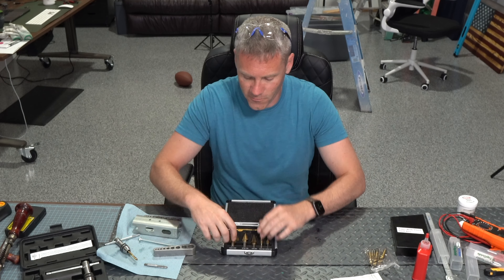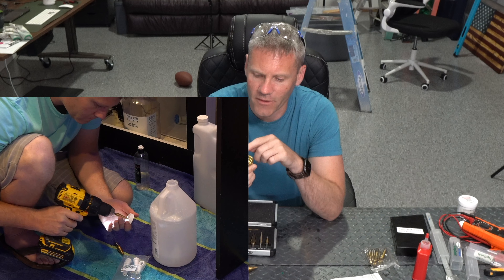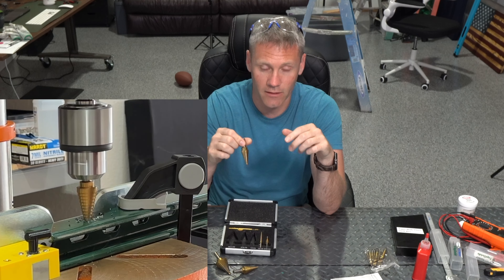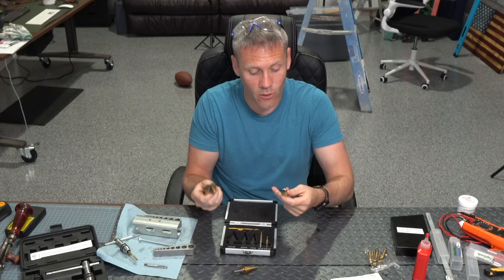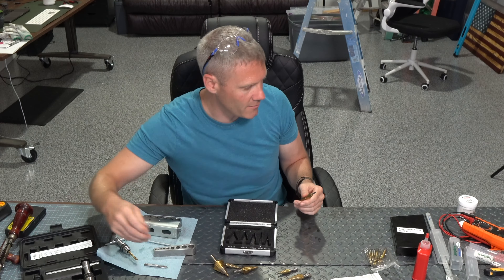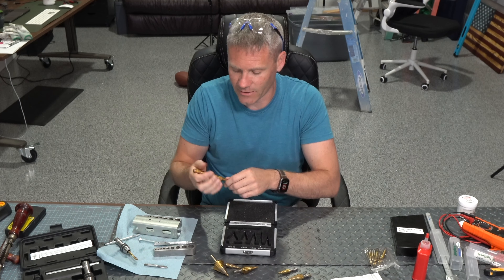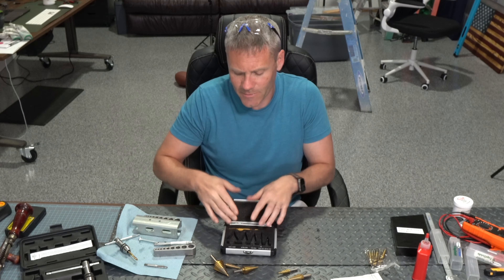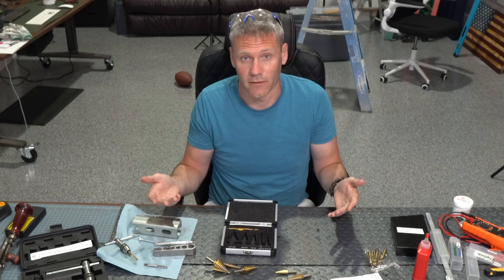Is This The Best Step Drill Bit Set & Automatic Center Punch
Step Drill Bit Set 5-Piece Titanium-Coated with Automatic Center Punch